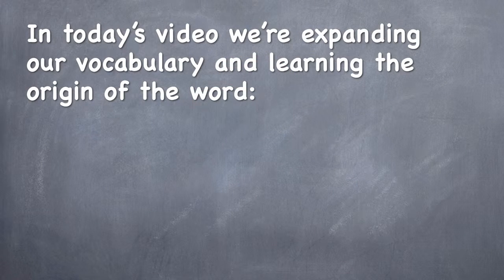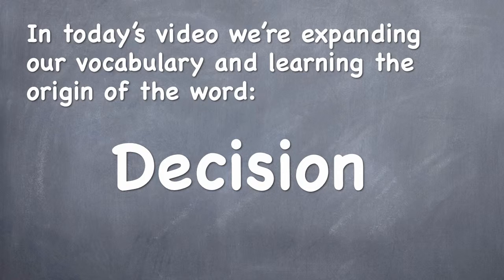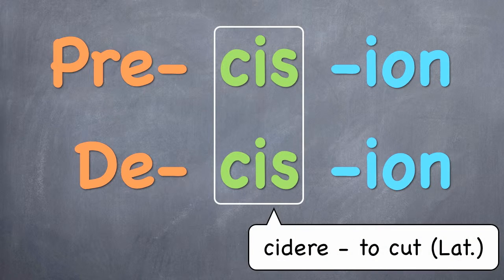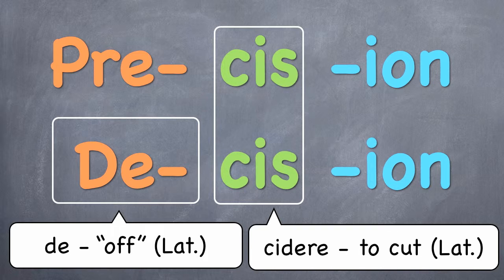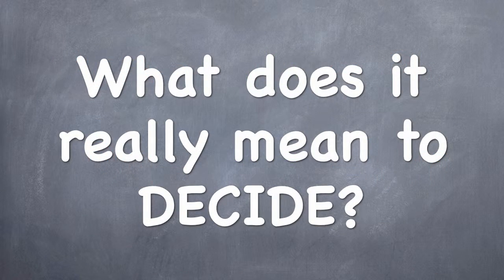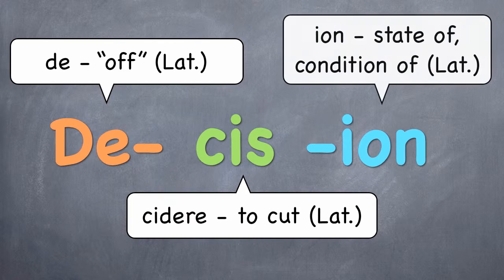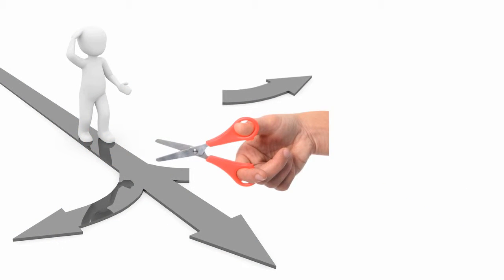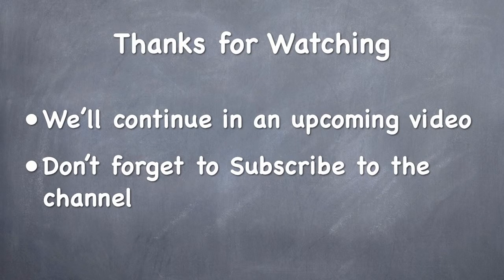Vocabulary Building: “DECISION” - What It Really Means to Decide